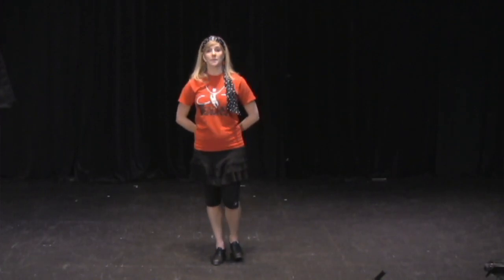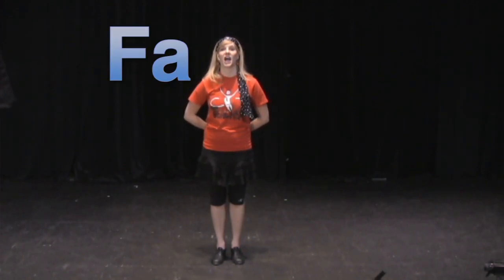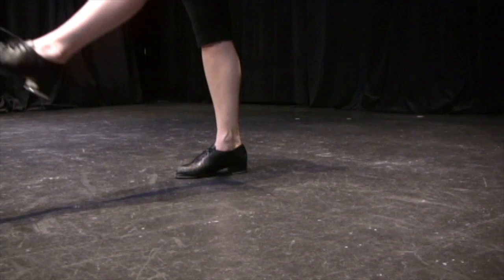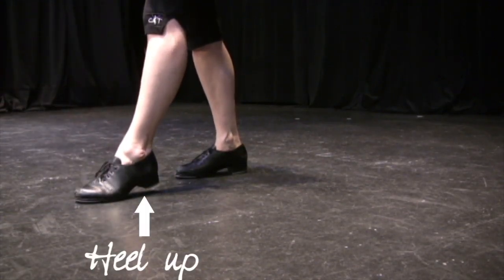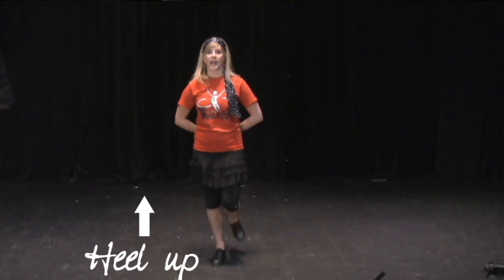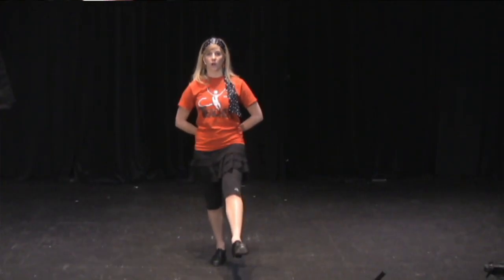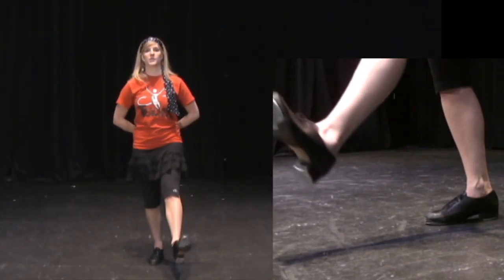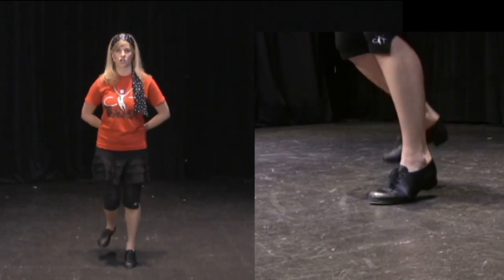Flap - Beginning Tap Dancing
Janie Russell Shows us the Flap (often pronounced "Falap")

Part of CYT's Video Curriculum for Beginning Tap